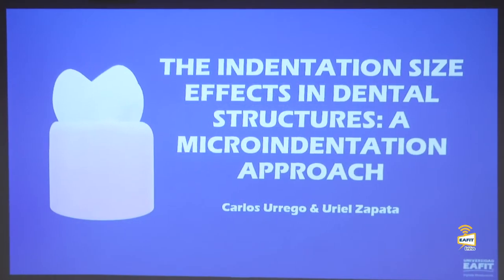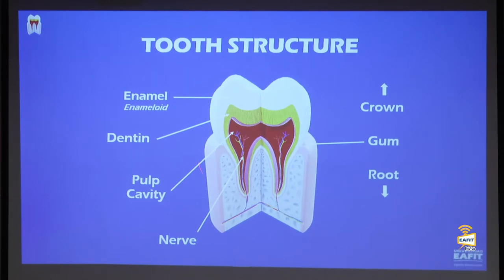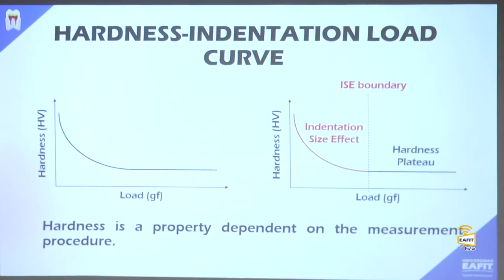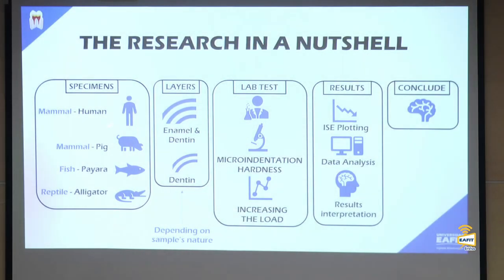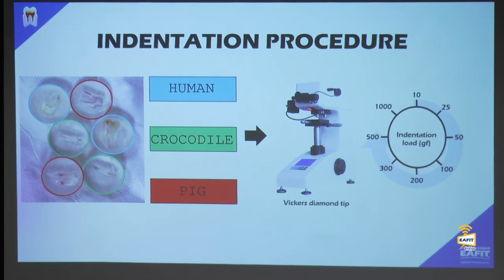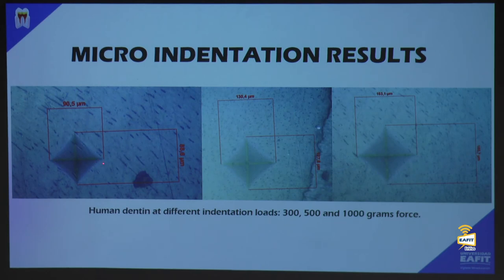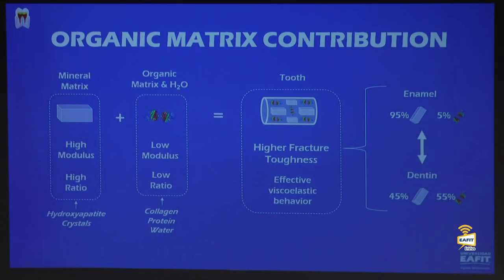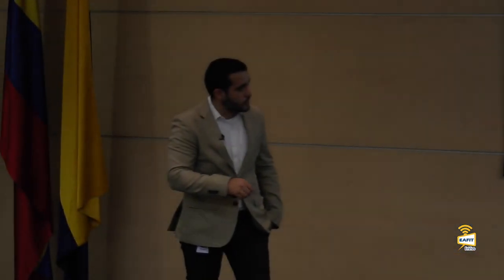Indentation size effect in dental structures: A microindentation approach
Seminarios de la Escuela de Ingeniería 2019 - Indentation size effect in dental structures: A microindentation approach. Carlos Urrego & Uriel Zapata.
Efecto del tamaño de la sangría en estructuras dentales: un enfoque de microindentación.
Seminario de Ingeniería Universidad EAFIT. Viernes 11 de Octubre 2019. Escuela de Ingeniería Universidad EAFIT.
Seminarios para favorecer la sinergia y el trabajo multidisciplinar en la Escuela de Ingeniería, desde la docencia, investigación y el servicio.